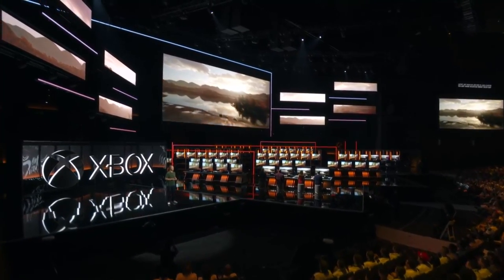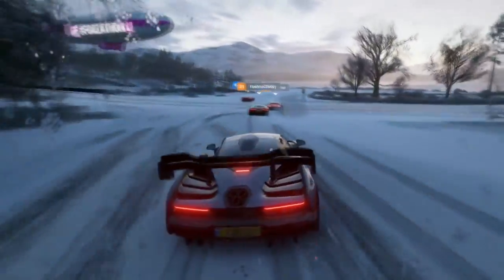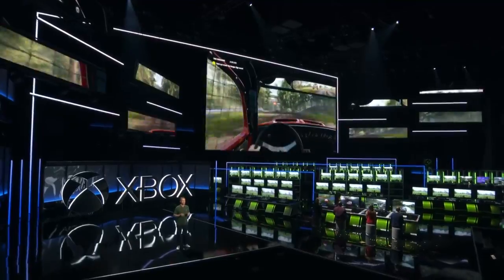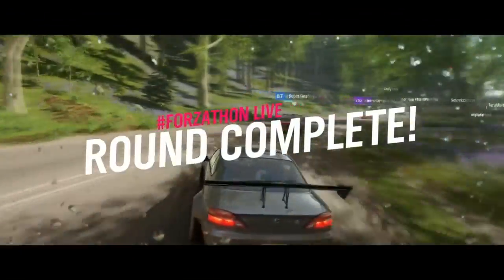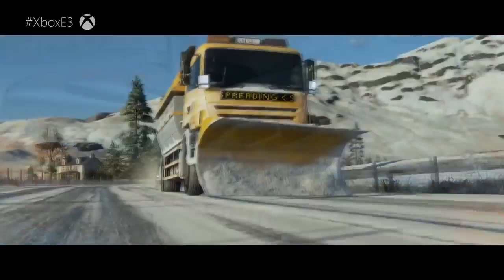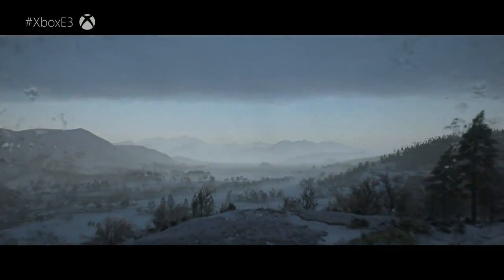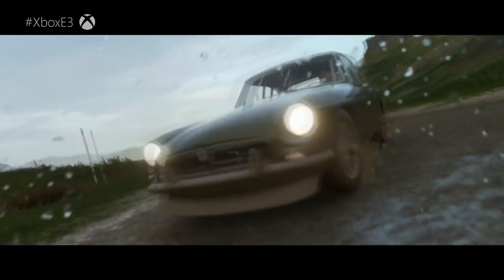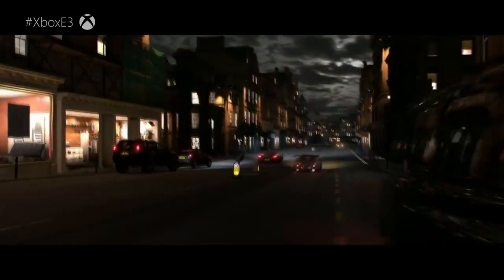EVERYTHING YOU NEED TO KNOW ABOUT FORZA HORIZON 4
This is everything you need to know about forza horizon 4.

Related: Jackultramotiv
Stevio 2175
Ar12
Domestic Mango
Hyraxhd
Failrace
Yu tha kra
Slaptrain

 ➥ Ceveridge3
Follow me on google+